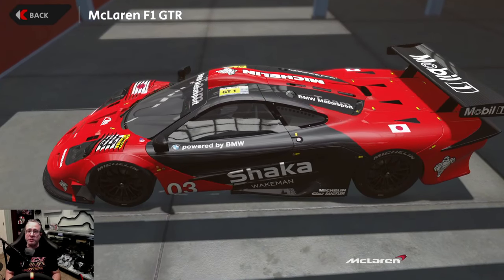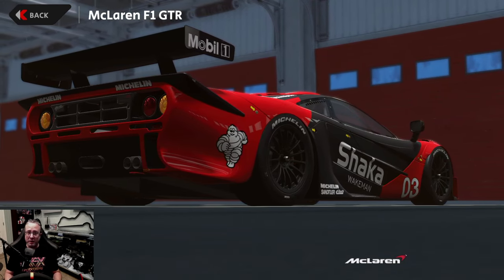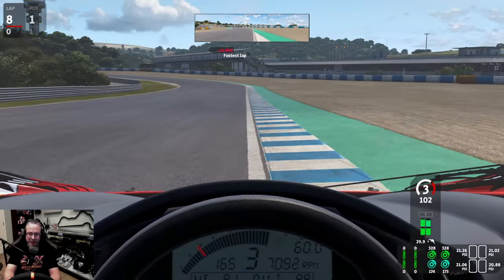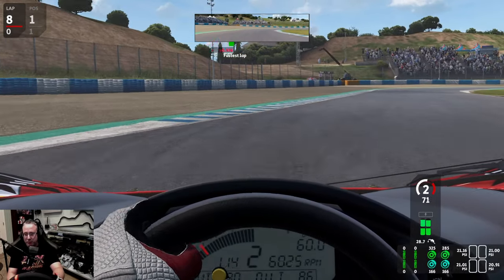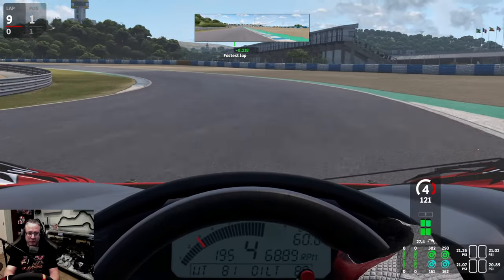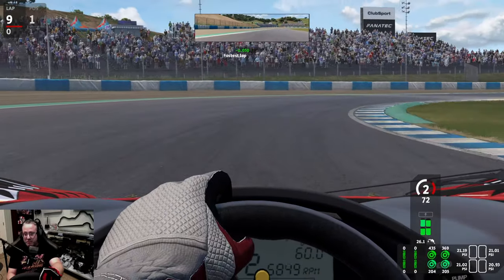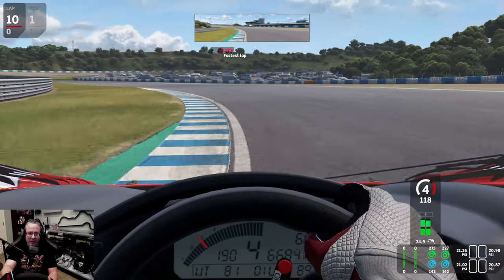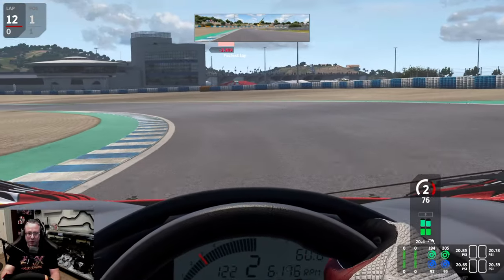Automobilista 2 - McLaren F1 GTR Review